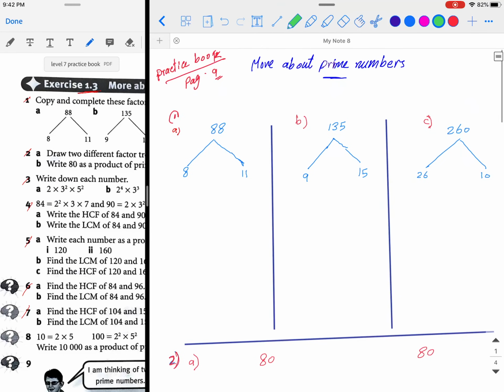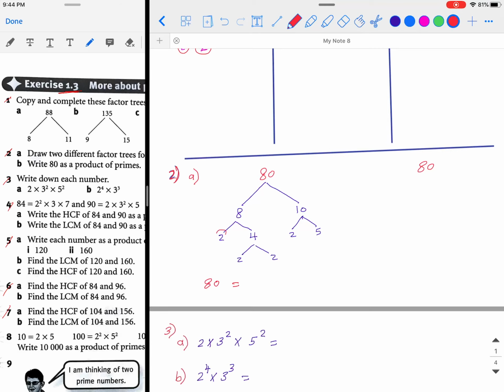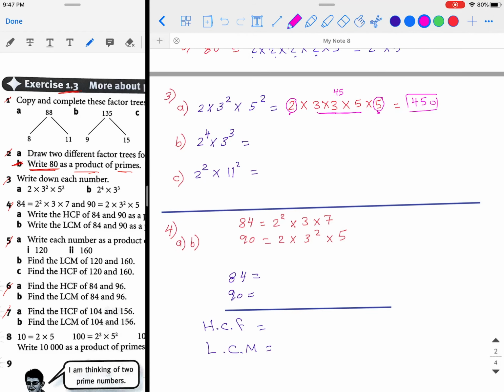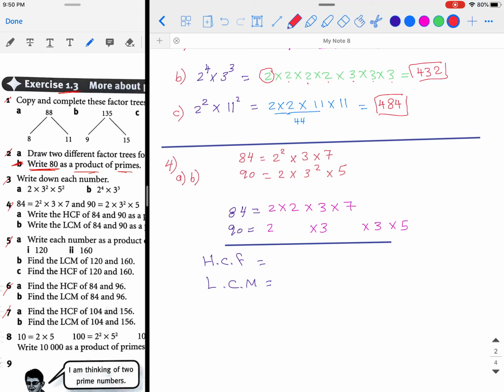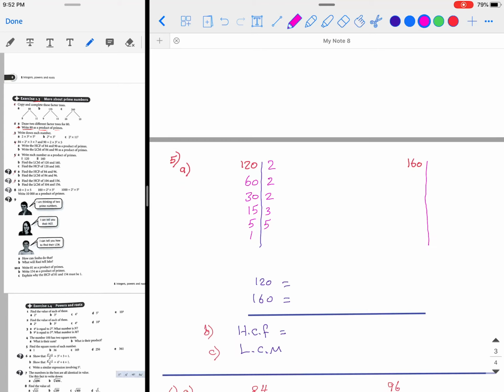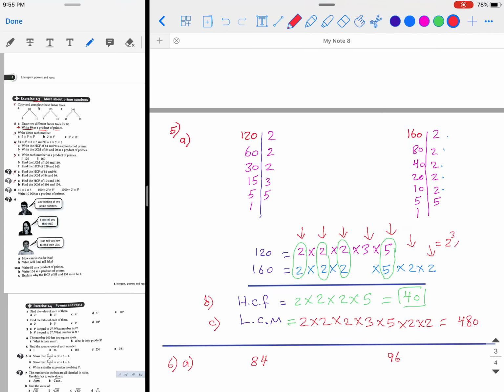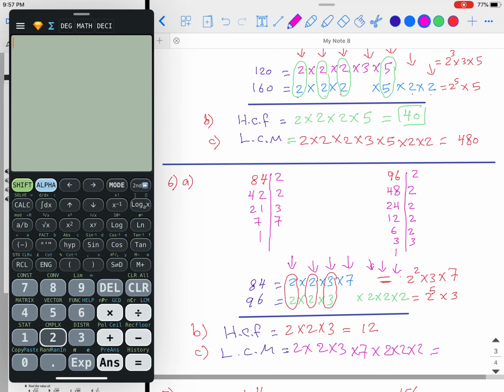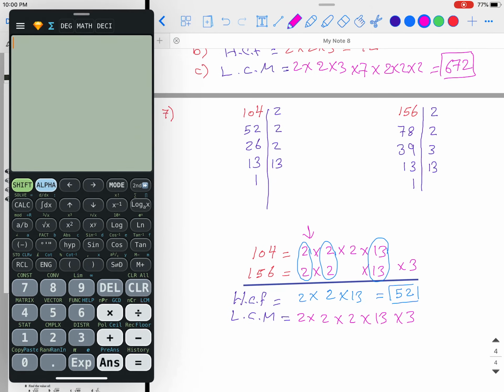Level 7 (practice book)(page 9) (more about prime numbers)(ex.1.3)